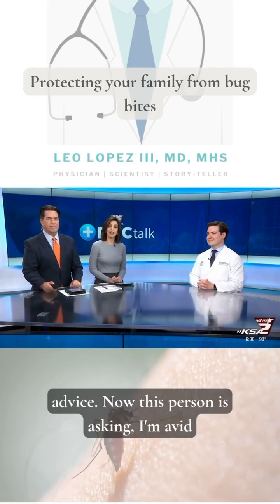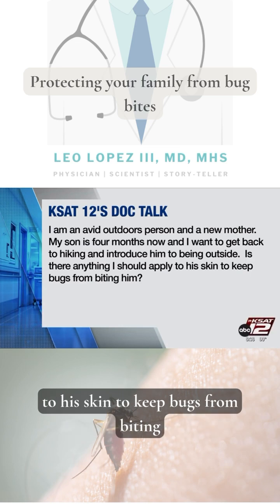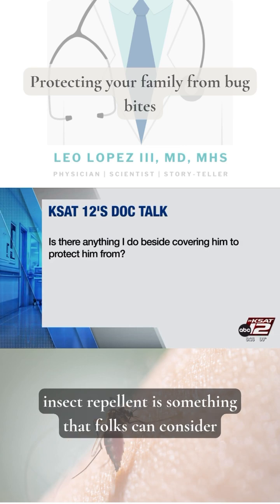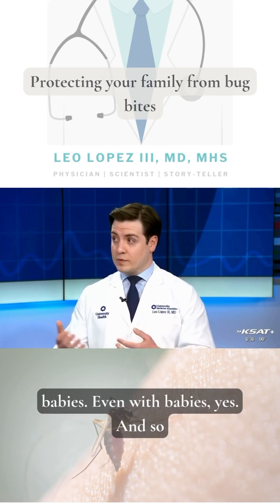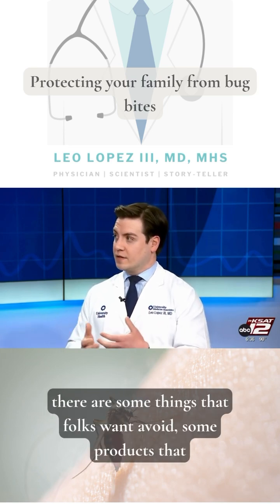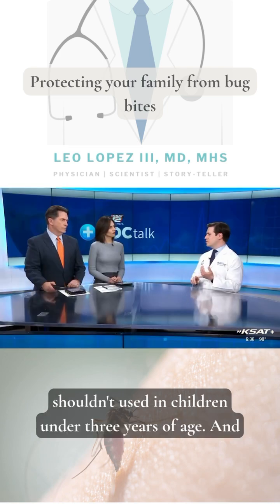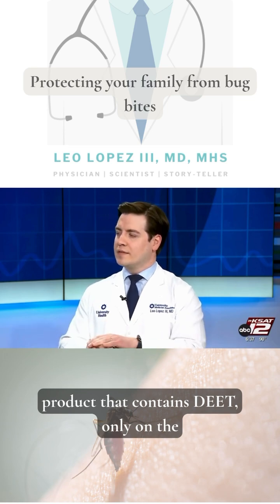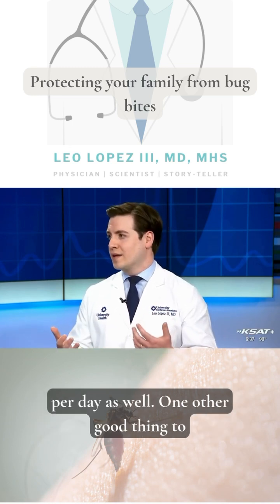Protecting your family from bug bites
A member of the community asks about protecting their child from bug bites.

Medical doctor explains on this past segment of Doc Talk on KSAT News.

On this channel, you'll find content that spans the latest in medicine, public health, health policy, research, and medical humanities with a particular emphasis on the implications for Texans and special focus on San Antonio.

Dr. Leo Lopez is a practicing physician, scientist, and story-teller committed to serving under-served communities, improving community health, and supporting the next generation of healthcare professionals.

Instagram; X (formerly Twitter): @LeoLopez3MD

Content made to inform and entertain, does not provide medical advice